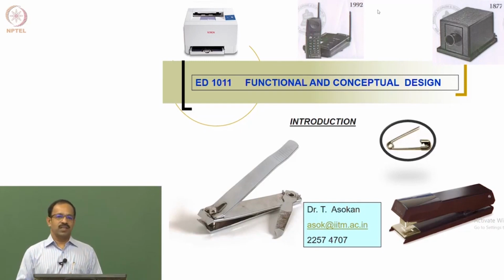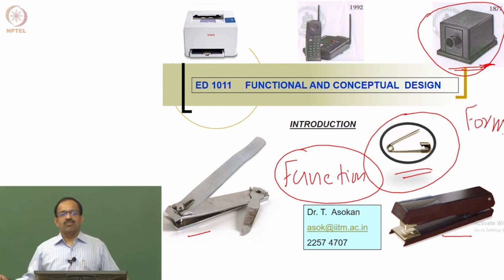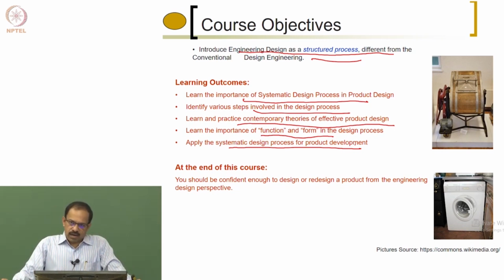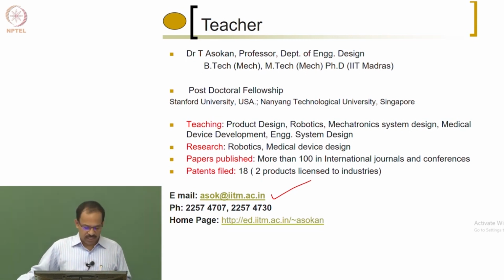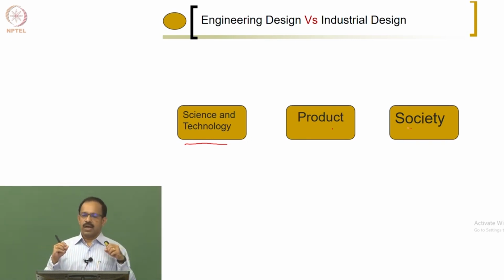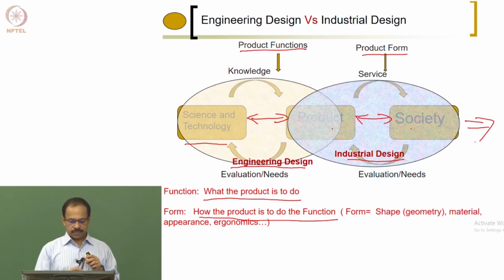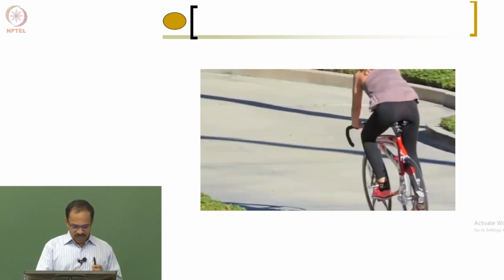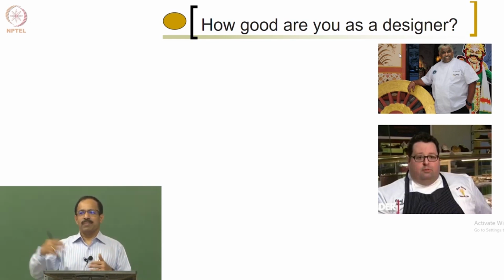Functional and Conceptual Design-Introduction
Subject: Design
Course: Functional and Conceptual Design